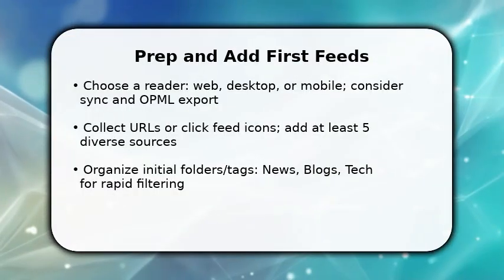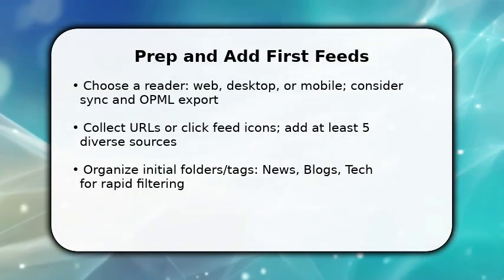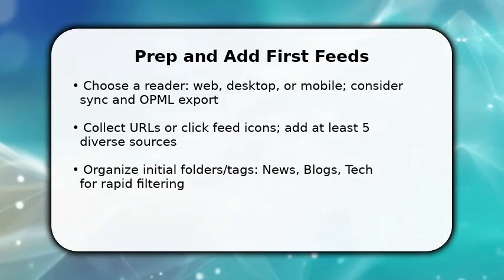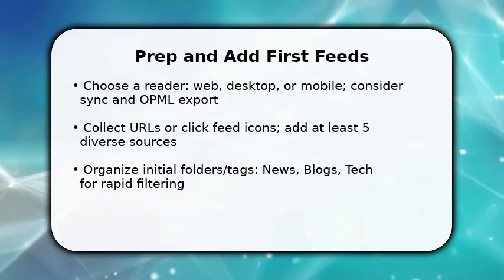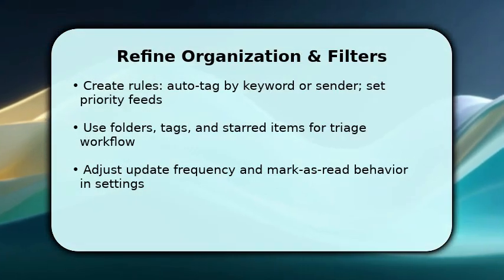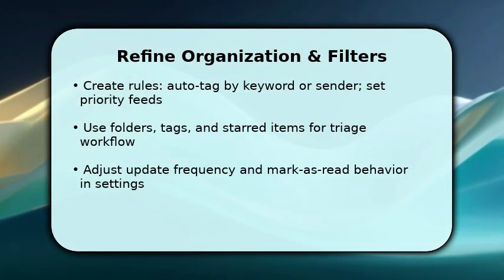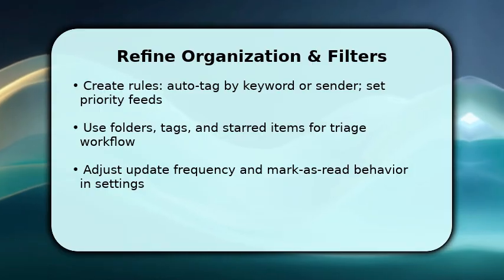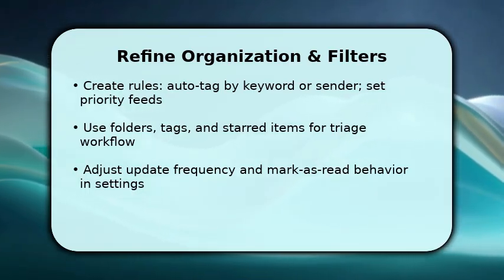How to Use Rss Feed Reader - Full Guide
Dive into the world of RSS feeds and learn how to effectively use an RSS feed reader with our comprehensive guide.